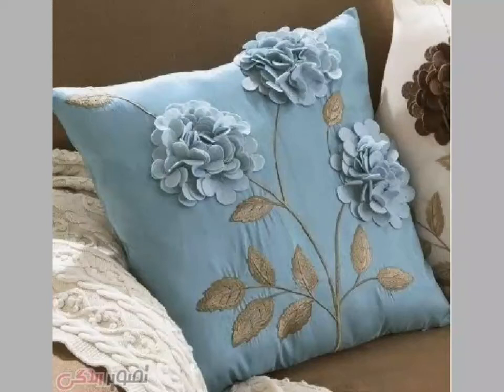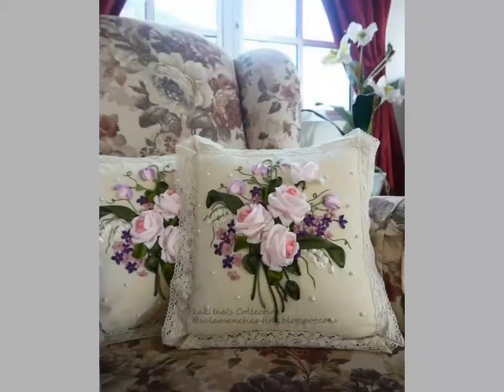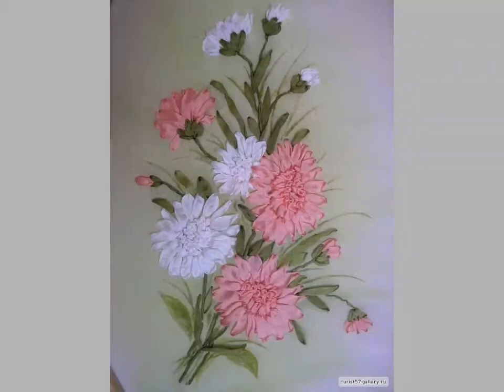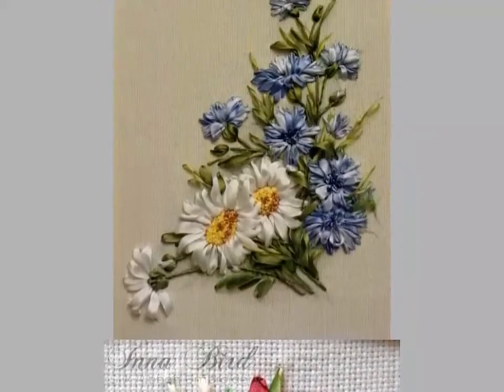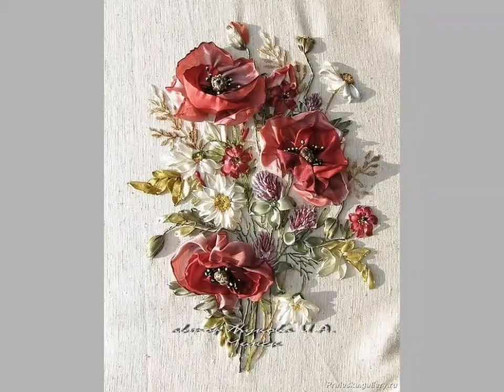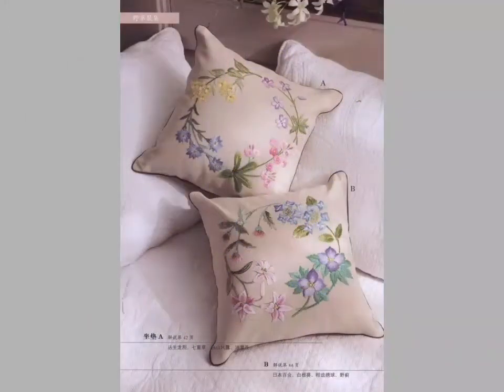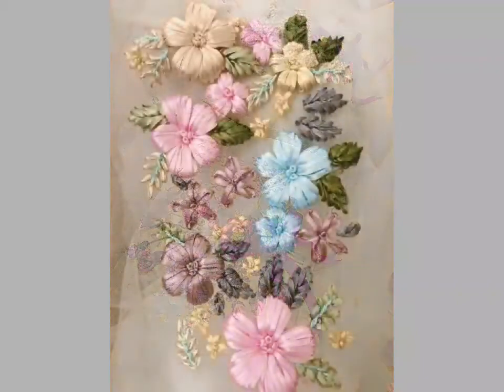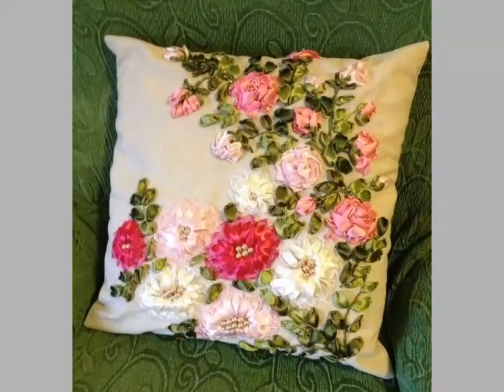Amazing and marvellous silk ribbon embroidery design collection